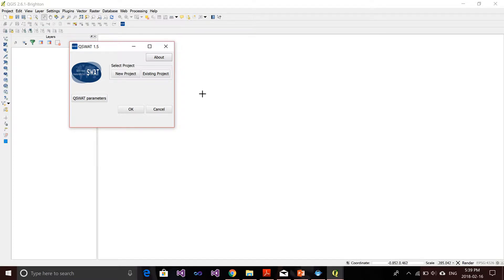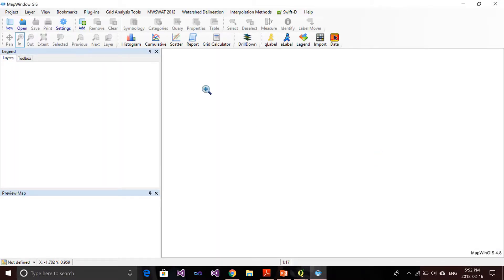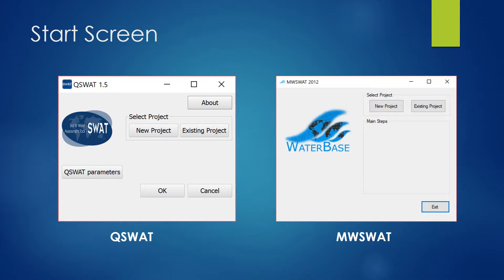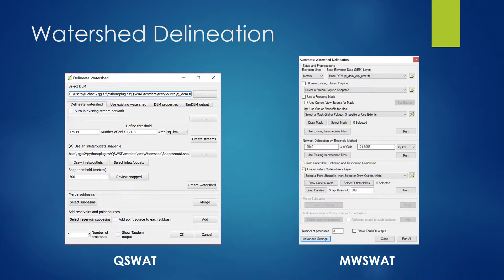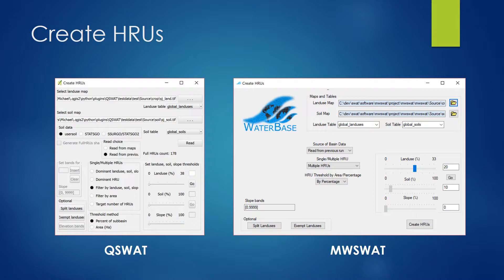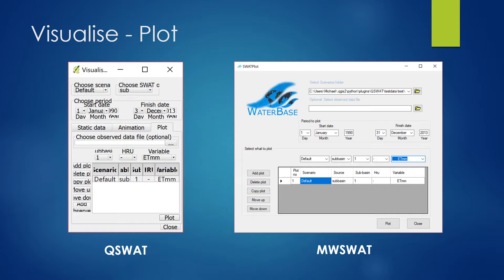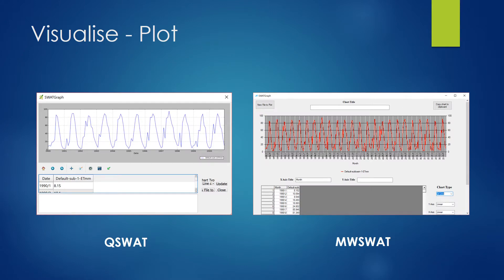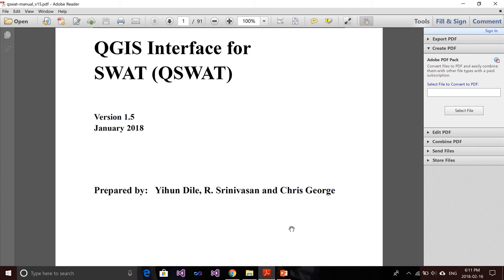QSWAT vs. MWSWAT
QSWAT and MWSWAT is very similar in terms of interface design although they are programmed with different programming languages in different GIS platform. In this video, these two SWAT tools are compared side-by-side to demonstrate the similarity. The guess is they are from the same development team. MWSWAT is developed first and QSWAT follows the design.

MWSWAT is a plugin for MapWindow and programmed with .NET. The development has stopped years ago. It seems it's not very popular.

QSWAT is a plugin for QGIS and programmed with Python. The development starts from 2 years ago and gradually get popular. The latest release is QSWAT 1.5.

Today is Chinese New Year. Hope everyone very good luck in the year of dog!